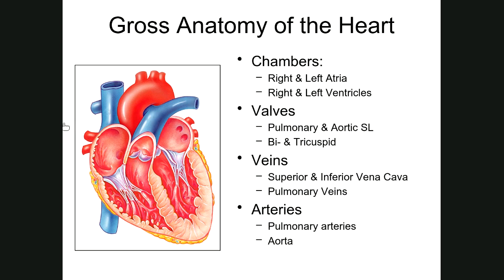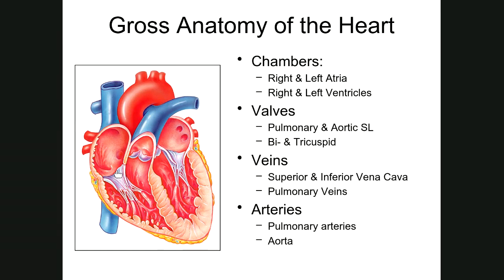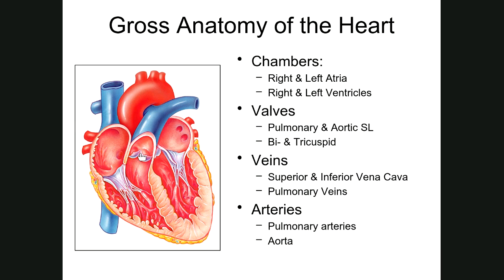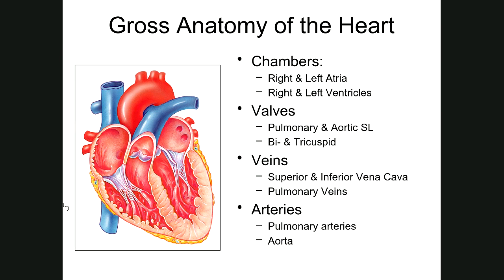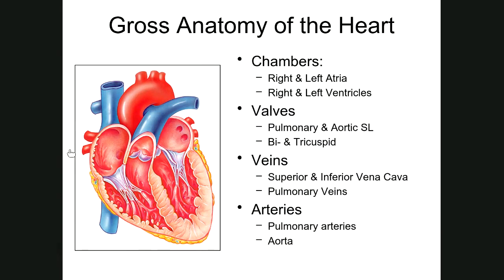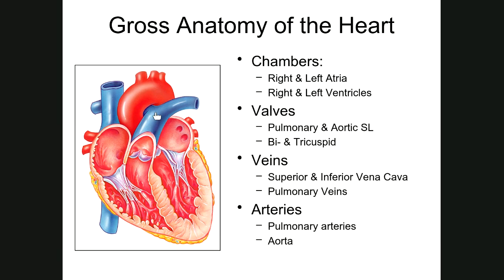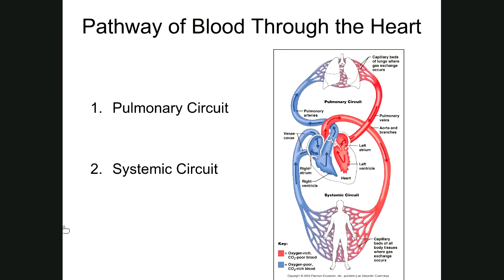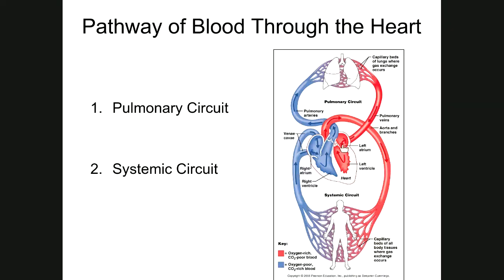Heart Anatomy & Circulation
This video details some of the gross anatomy of the heart and covers blood flow through the heart and body circuits